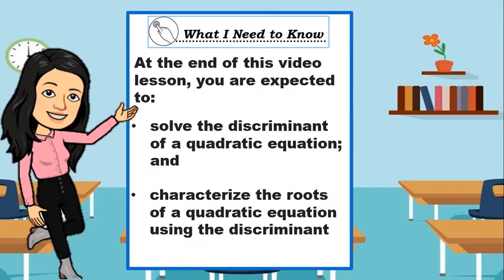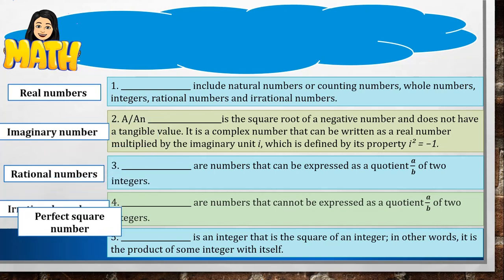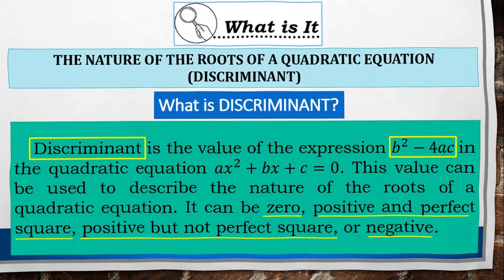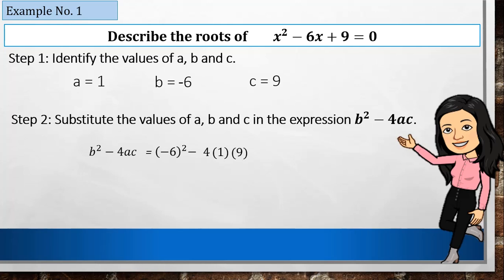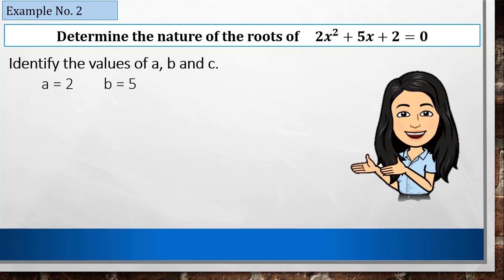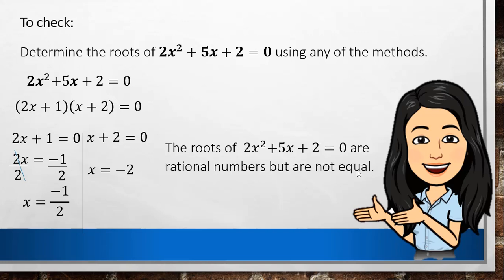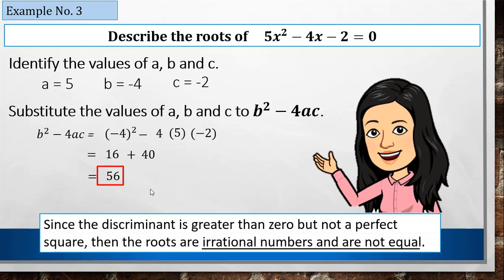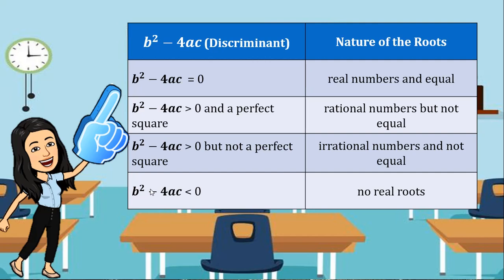Quarter 1: Module 2(Part1) - Nature of the Roots of Quadratic Equation